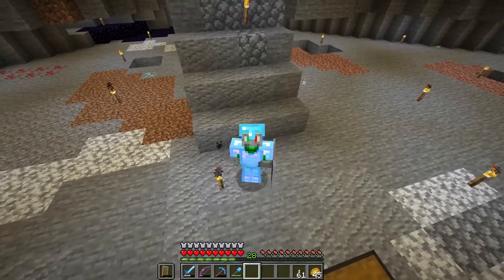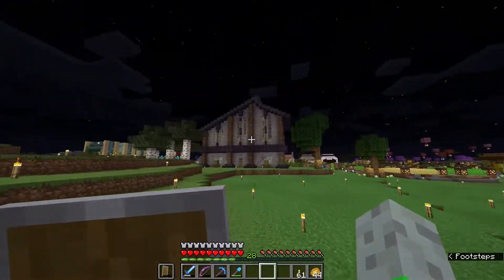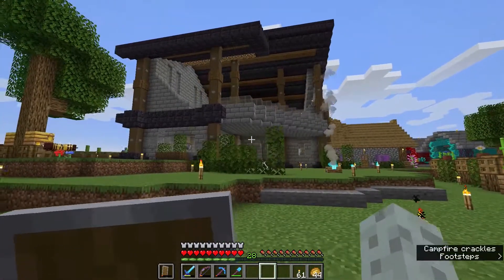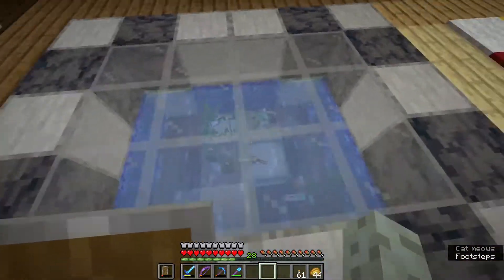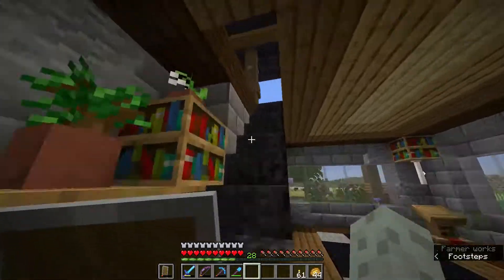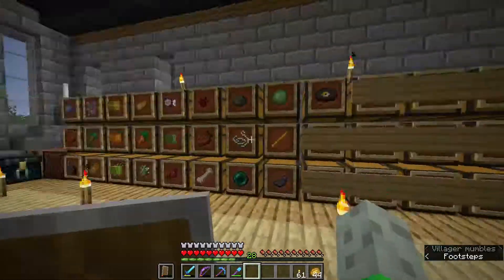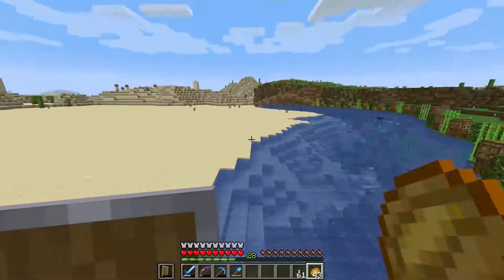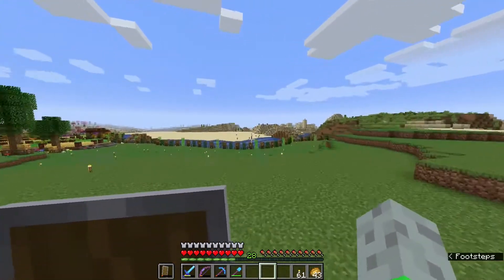Minecraft Ep 6 I am Back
Sorry for the lack of videos, final exams were hectic and I didn't have time to record. But don't worry I have been grinding again to bring you guys more videos.